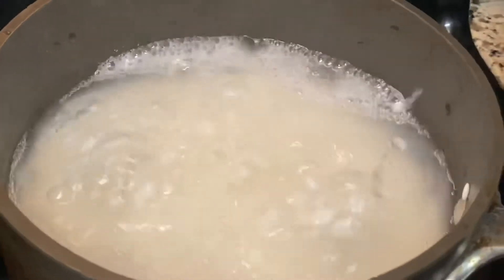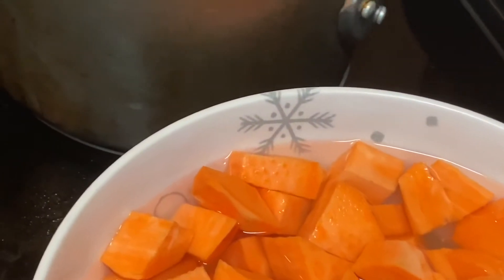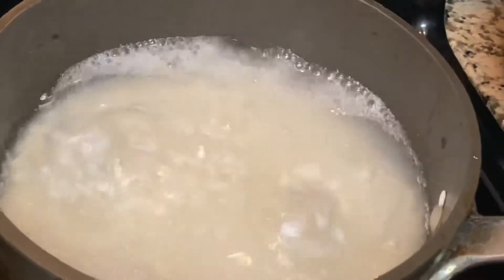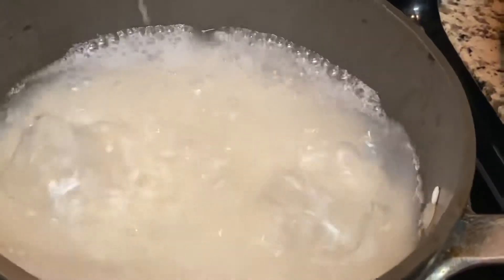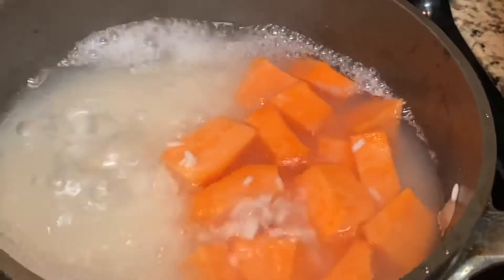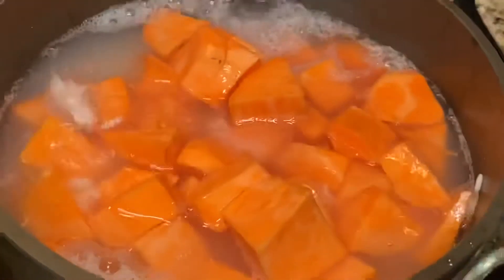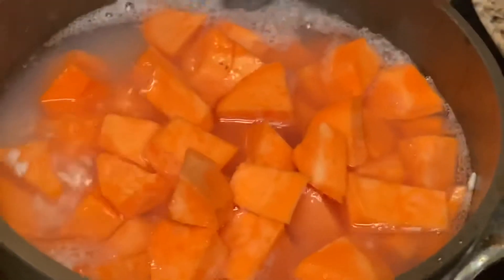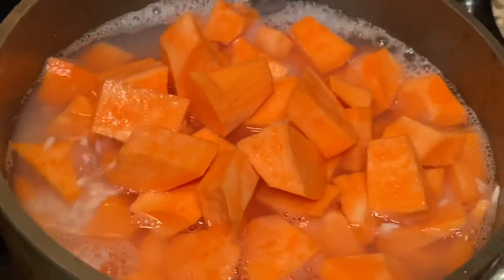Cooking white rice with sweet potatoes sinaing na kanin na may kasamang kamote Philippines cooking